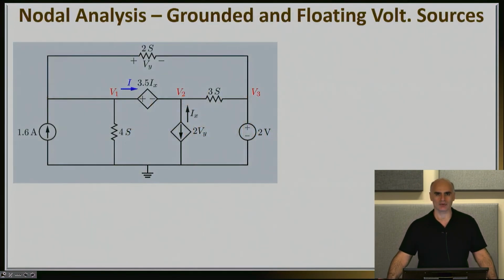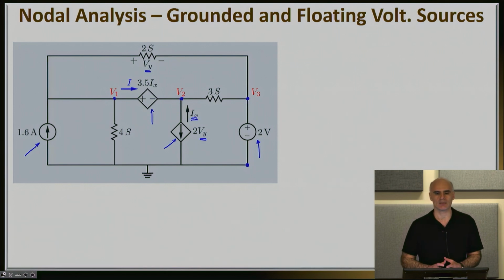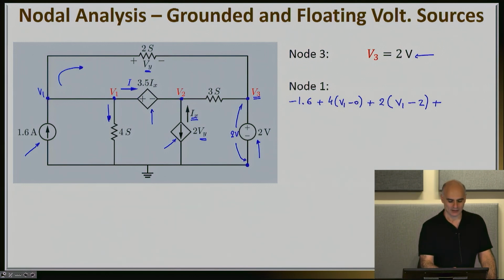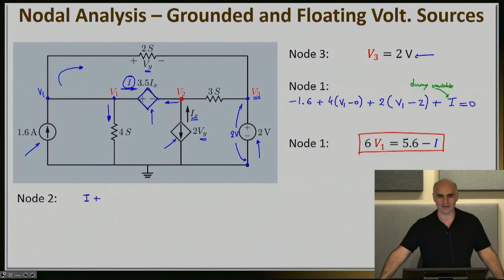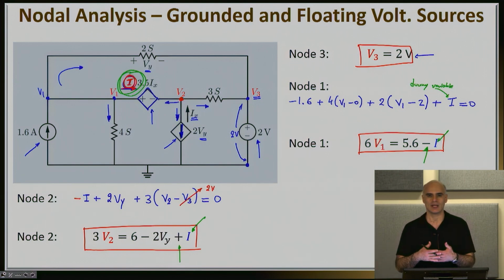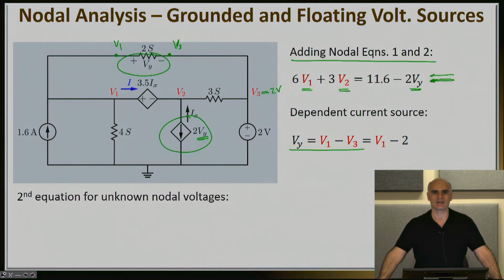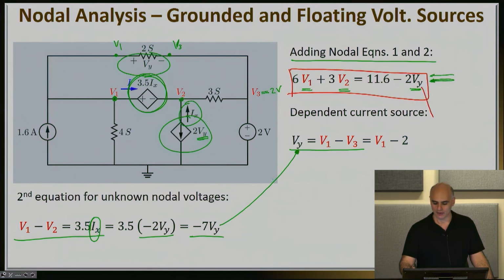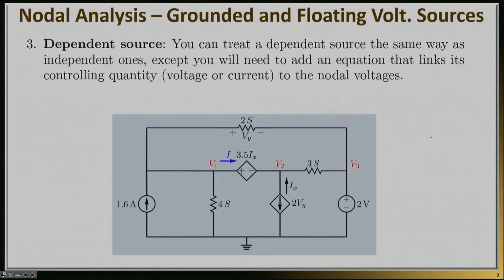Electrical Engineering Fundamentals I | Lecture 19 Nodal Analysis Grounded and Floating Voltage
Join Senior Vice President for Partnerships and Online at Purdue University, Dimitrious Peroulis, as he explains how to perform nodal analysis for circuits that contain both grounded and floating voltage sources. Understand how to determine the node tied to a grounded voltage source, introduce a dummy variable for an unknown current in a floating voltage source, and formulate the correct equations for dependent sources. This is part of Dr. Peroulis's "Electrical Engineering Fundamentals I" course and is vital for any student seeking a solid understanding of circuit analysis.